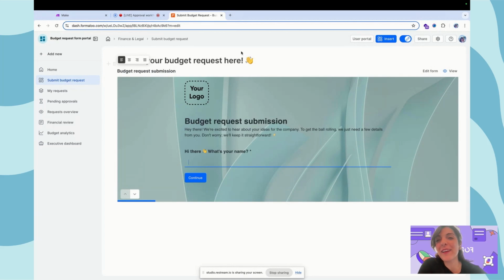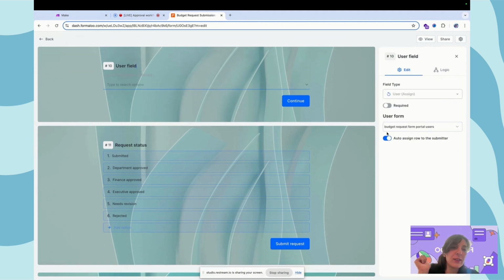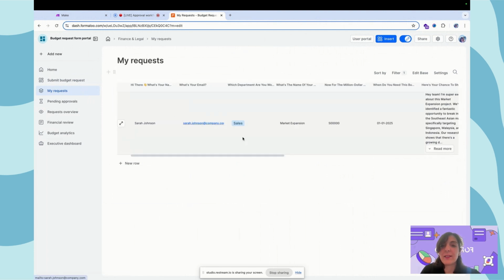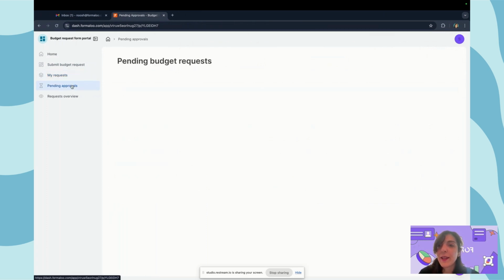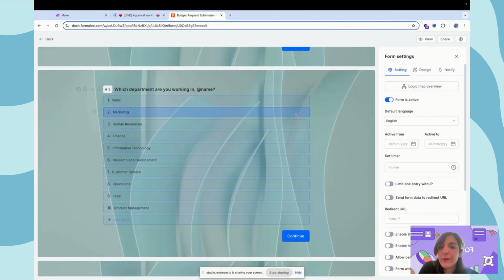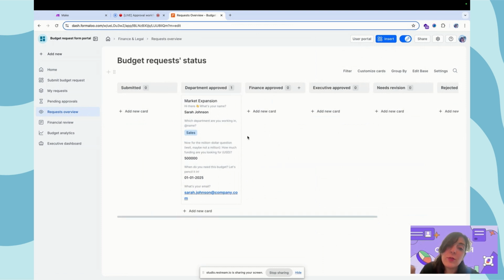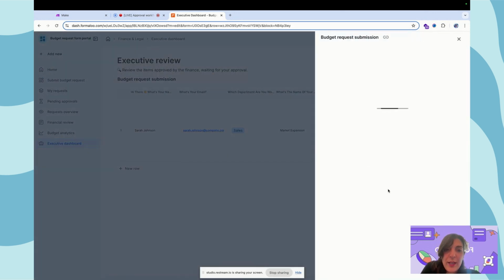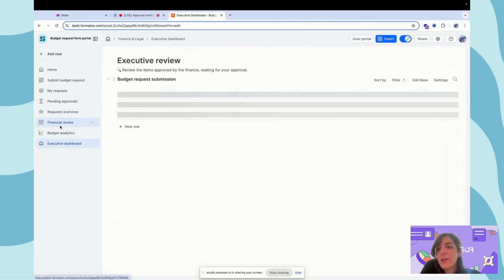Step-by-step: How to set up a budget request workflow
💸 In this video, Noosh walks you through how to streamline your budget request workflow using Formaloo.

Topics covered:

▪️ Setting up user roles for employees, managers, department heads, and finance team members, ensuring each person has the appropriate level of access for submitting, reviewing, and approving budget requests.

▪️Submitting budget requests by employees, making it easy for them to detail their needs with a few clicks, all within a user-friendly interface.

▪️Customizing access levels so that different team members can only see and interact with the parts of the process relevant to them, maintaining confidentiality and preventing unnecessary bottlenecks.

▪️Automating the approval process, allowing managers and department heads to receive instant notifications, review submissions, and either approve or request changes directly from the platform—without lengthy back-and-forths via email or meetings.

▪️Tracking the progress of budget requests in real time, so finance teams can stay updated on pending approvals, completed transactions, or any rejected requests, streamlining communication and speeding up decision-making.

By the end of this tutorial, you’ll have an efficient, transparent system that helps you save time, encourage collaboration, and keep your budget management organized and effective.

⏱️ Timestamps:

0:00 Intro
0:15 Set up a portal
5:52 What your employee sees
7:22 What a head of department sees
8:30 Filtering options
9:25 Check status of the budget request
13:27 Financial review approval
16:06 Recap